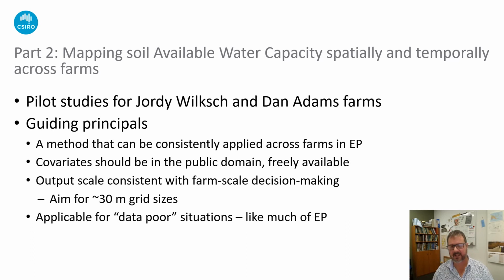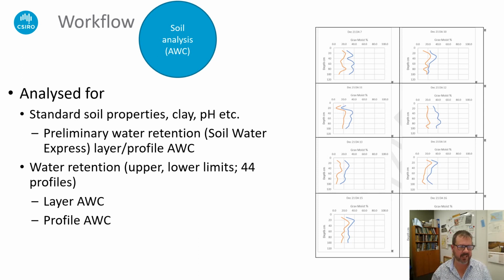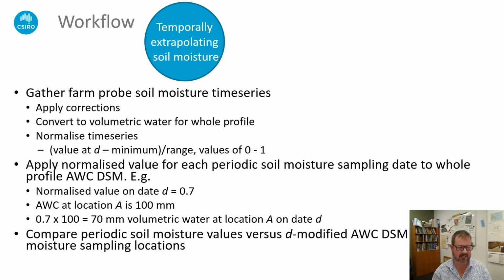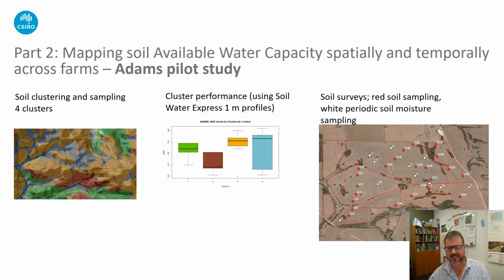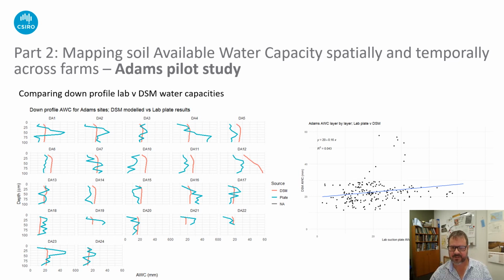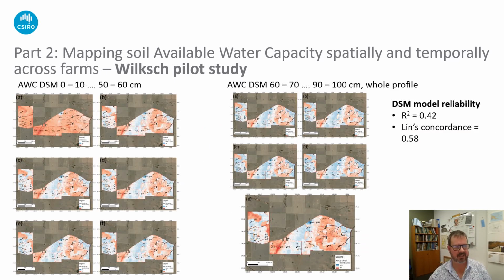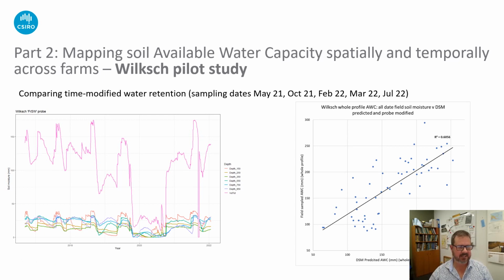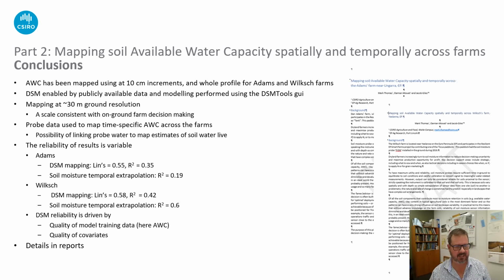Resilient EP - Part 2 Mapping soil Available Water Capacity spatially and temporally across farms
In this video Mark Thomas from the CSIRO presents the second of two parts of his research in the Resilient EP project. This part focuses on mapping soil water spatially and temporally across farm landscapes using the Adams and Wilksch farms on the lower Eyre Peninsula as case studies.